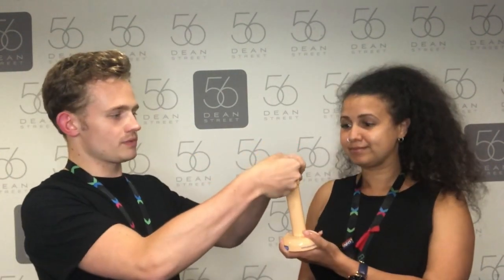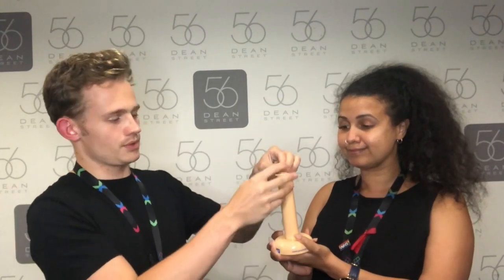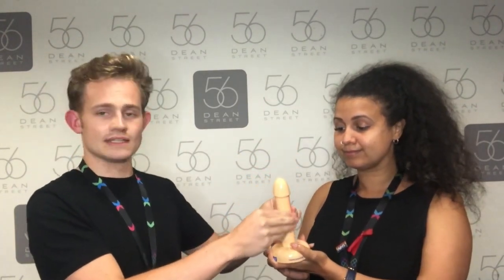Reduce your risk of HIV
Drs Sam and Franki explain the basics of protecting yourself from catching HIV.